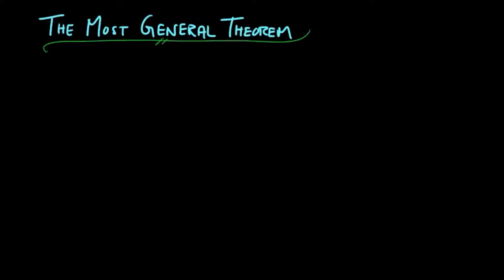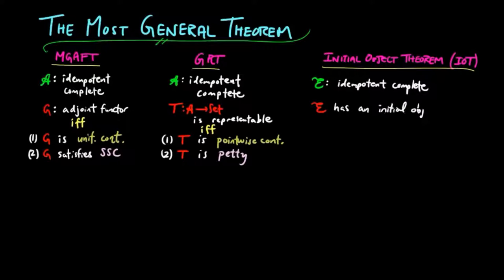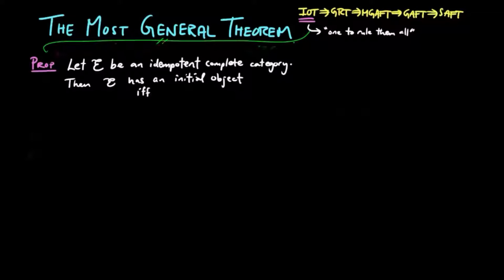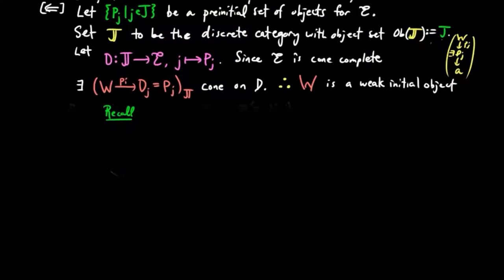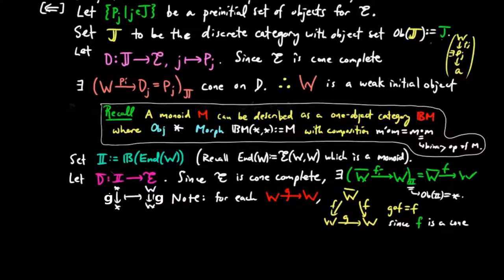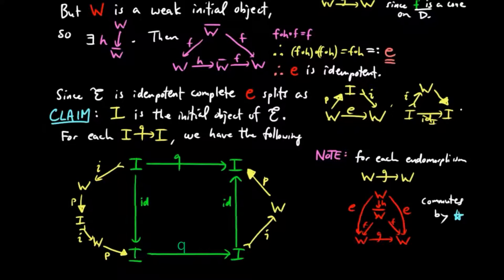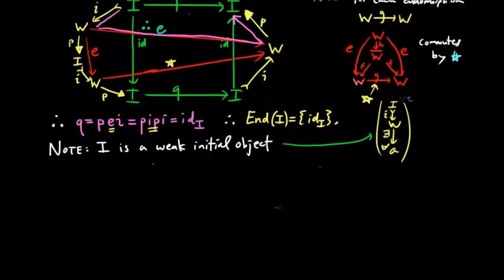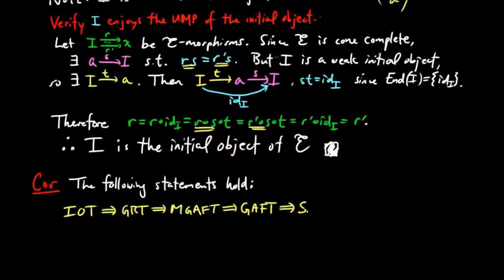The Initial Object Theorem Implies All Adjoint Functor Theorems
We finish our proof of The More General Adjoint Functor Theorem by proving the Initial Object Theorem (nonstandard terminology).